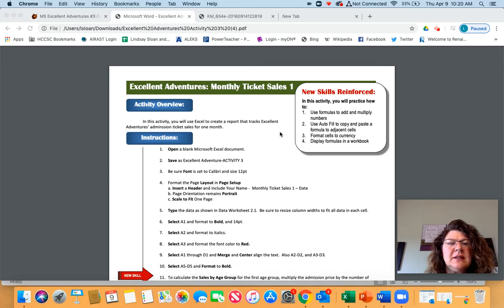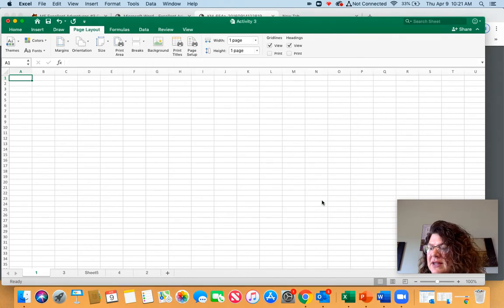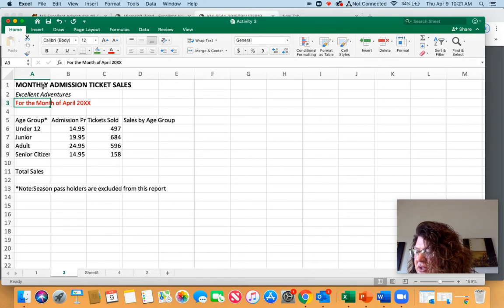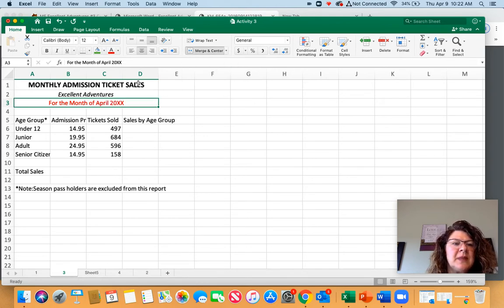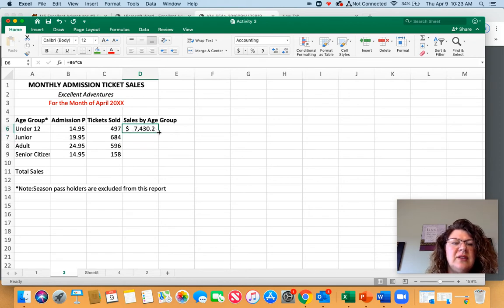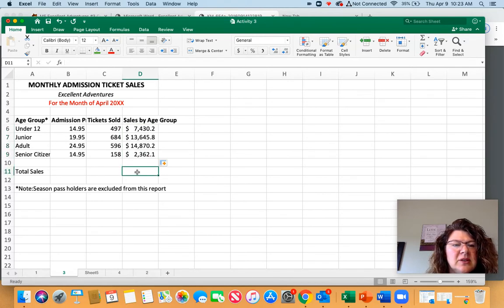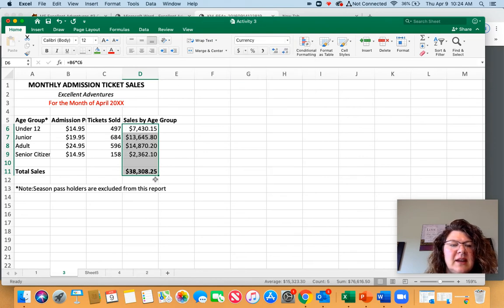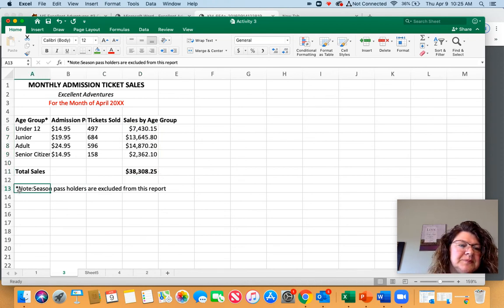MS excel Act. 3 (8)